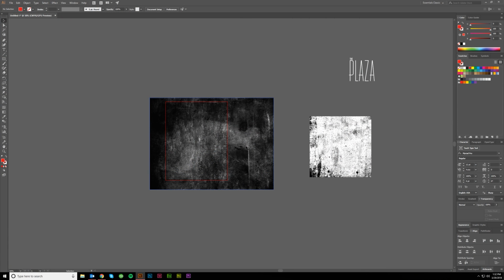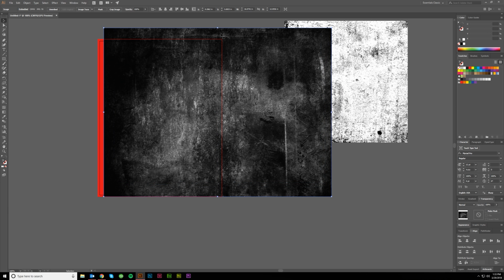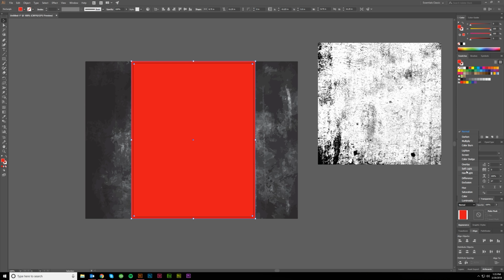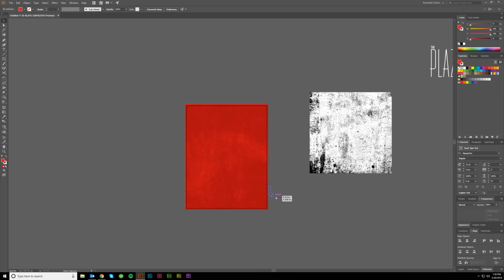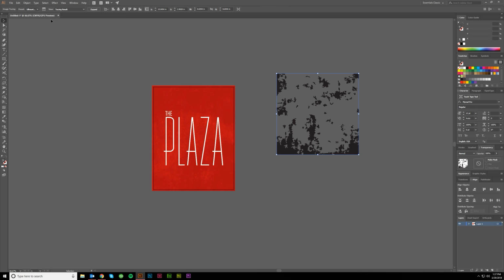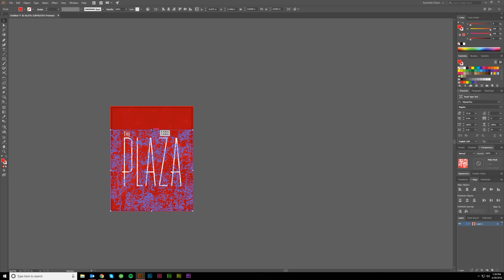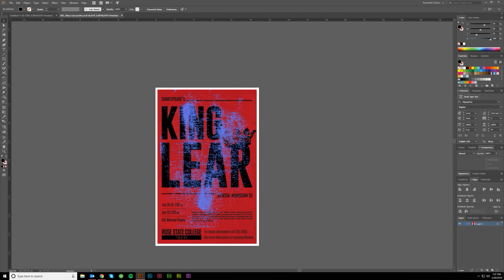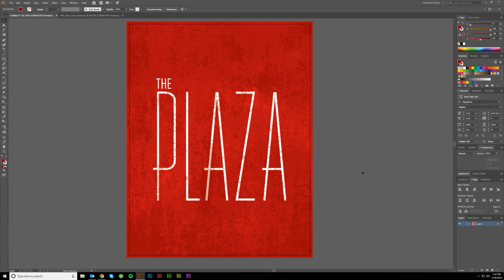How to Make Vector Grunge Effects in Adobe Illustrator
In this Adobe Illustrator CC vector graphic tutorial, I give some examples of how you can use vector grunge effects which are made relatively quickly and easily using LiveTrace and a simple Google image search.